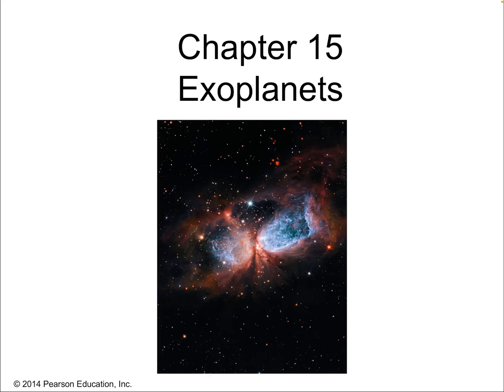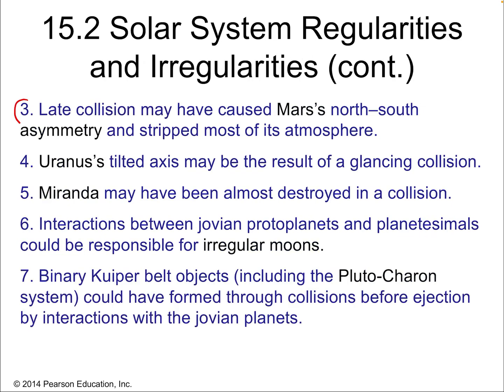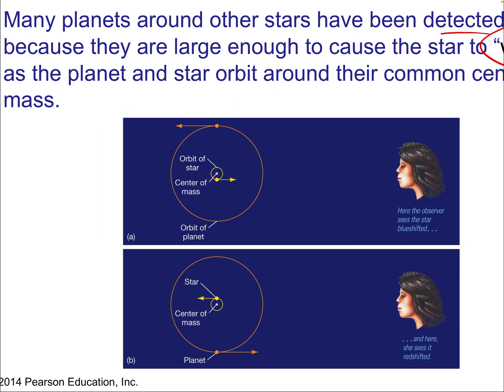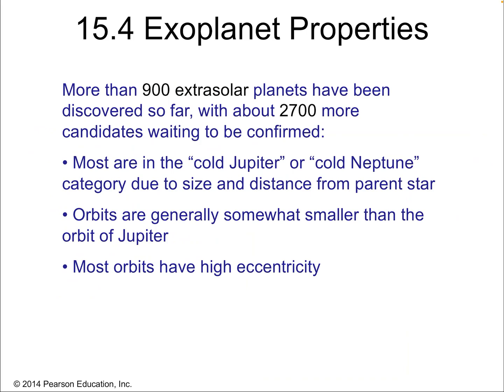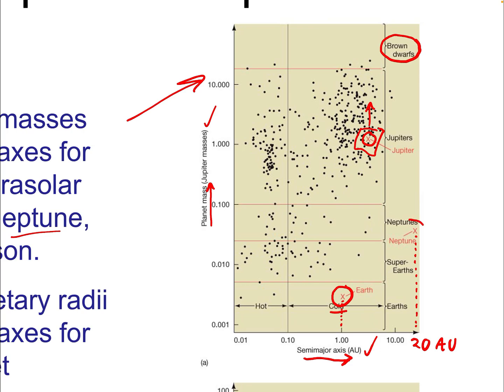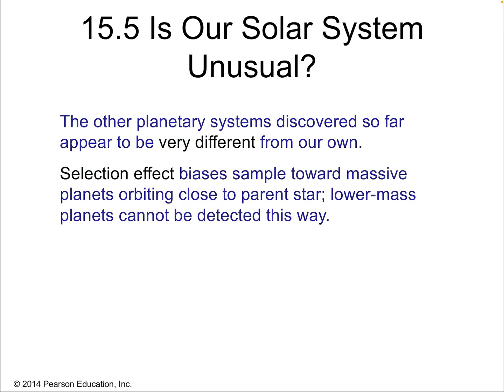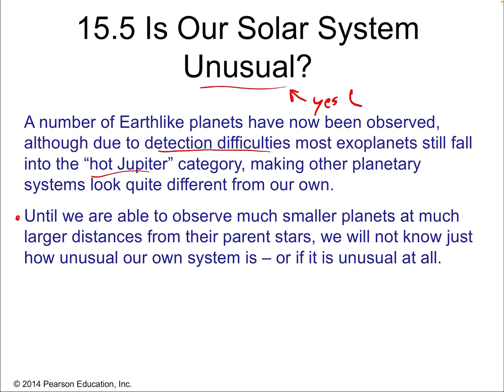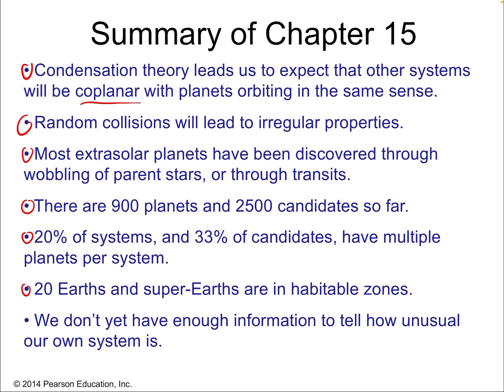Chapter 15 — Extrasolar Planets